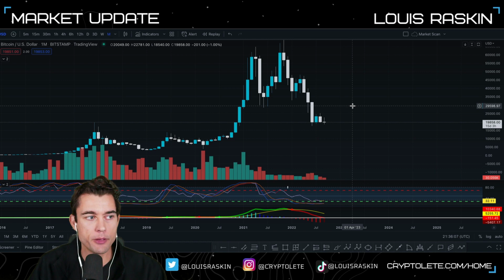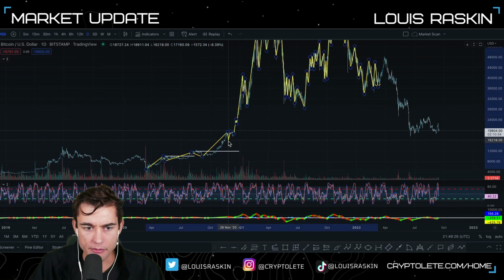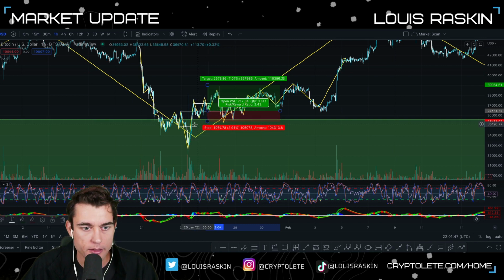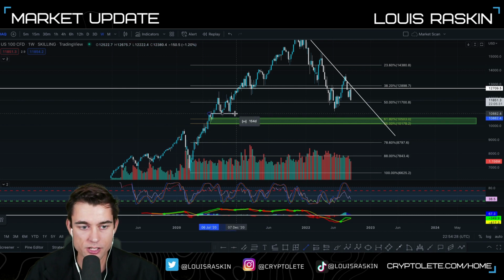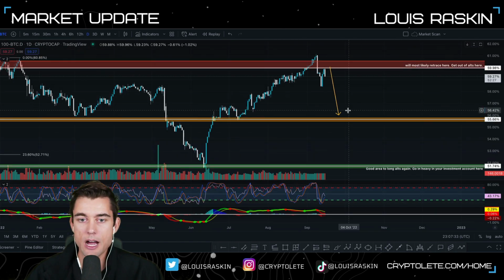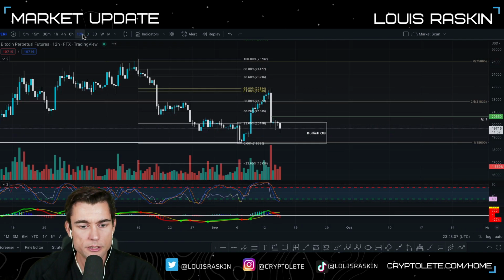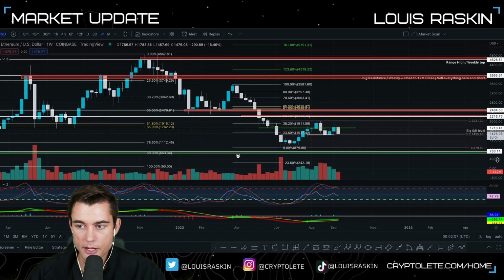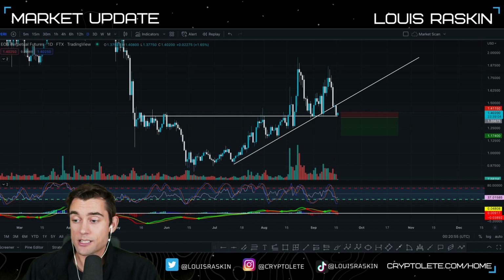ETH Tanks Post Merge Market Update Plus Market Structure Lesson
0:00 - Intro and Market Structure Break Lesson
24:49 - S&P500 and Stocks
31:43 - NASDAQ
33:57 - US DOLLAR
37:16 - Total Crypto Market Cap and Dominance Levels
46:22 - Bitcoin
1:01:33 - ETHEREUM
1:14:20 - ALTS

Bitcoin and cryptocurrencies. How to trade. How to buy crypto. What is crypto. Where to buy crypto. How to trade crypto. Dogecoin. Bitcoin.

📈 To uncover EVERY advanced strategy and tool I use, go through the Crypto Mastery Program

*Other Resources*

👉 MEXC - Where I buy most of my low cap 100x potential gems
👉 NordVPN - Save 70% when you use this link to sign up for NordVPN

M1 Finance - Get $10 when you use this link to sign up to M1Finance and put in your first deposit

WeBull - Get 2 stocks worth up to $1400 when you sign up using this link and deposit just a hundred bucks